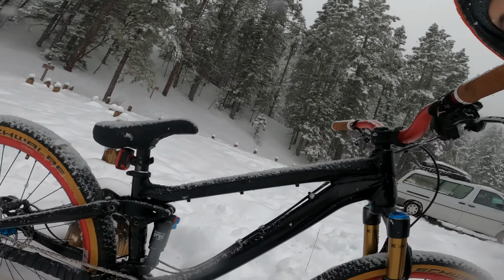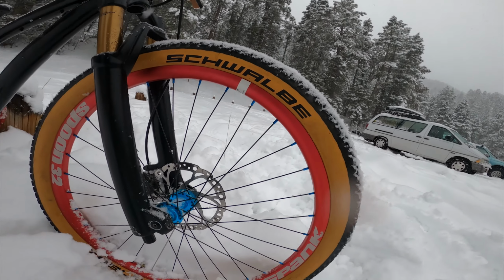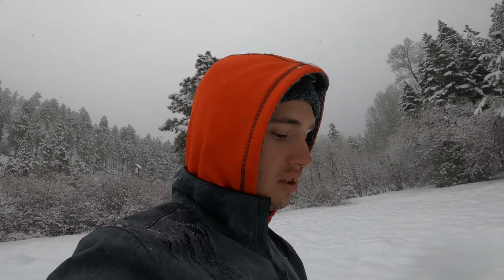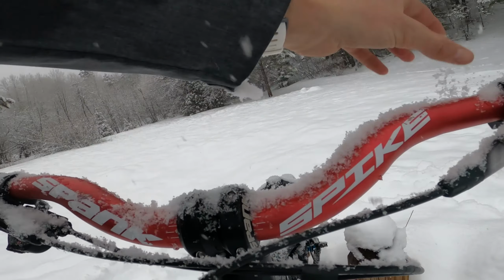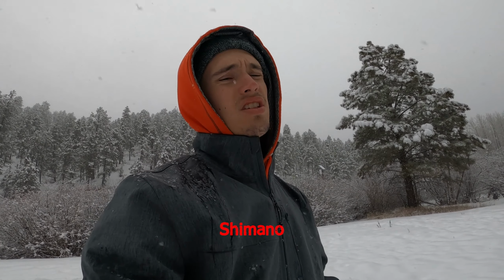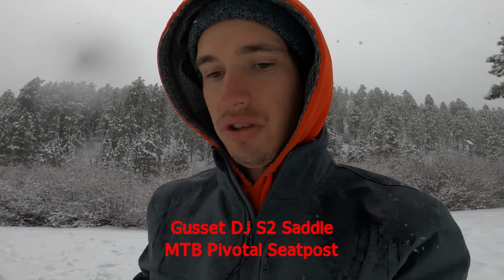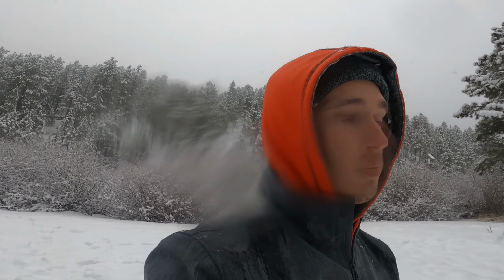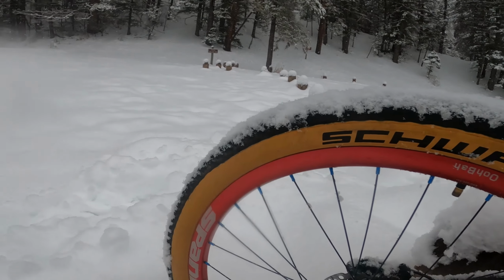My Trek Ticket S - MOUNTAIN BIKE CHECK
You asked for it, so here it is! The bike check of my 2019 Trek Ticket S full custom build! I love this bike and it has seen me through a lot of really good times! I hope you enjoy this video as I walk you through what makes this bike tick!